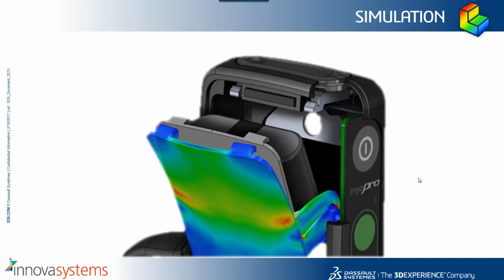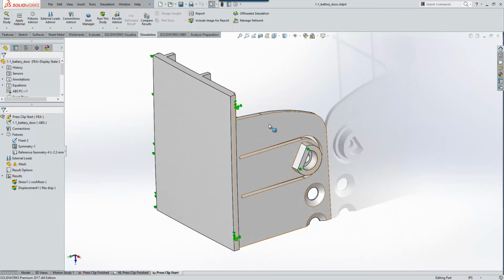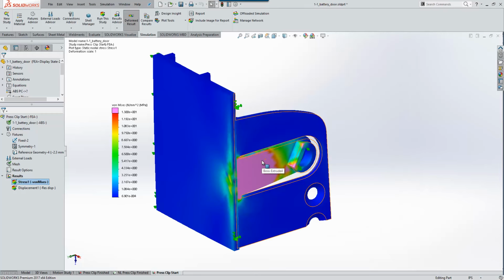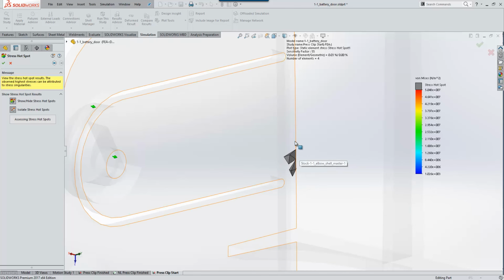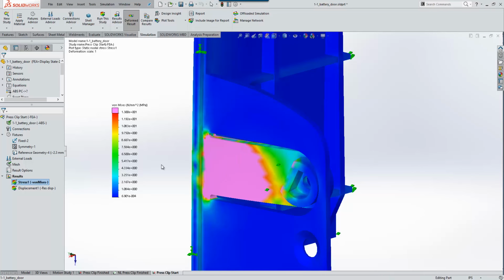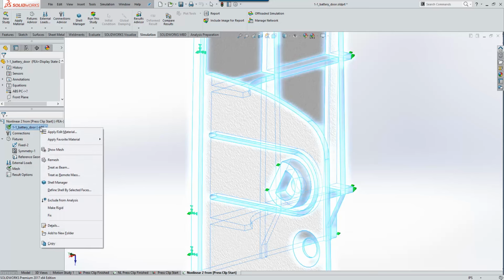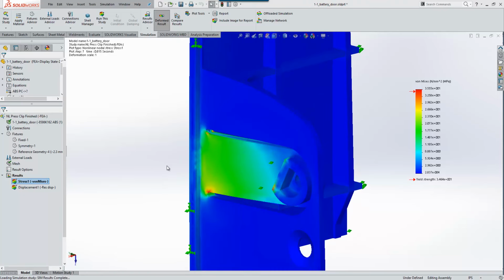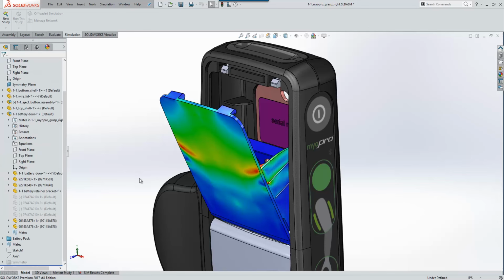What's New in SOLIDWORKS 2017 Part 14: Simulation